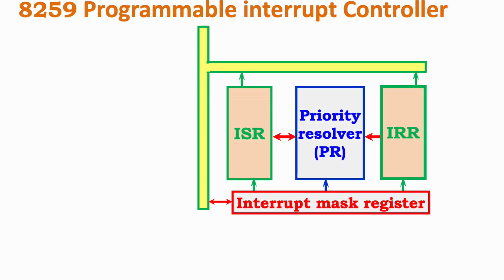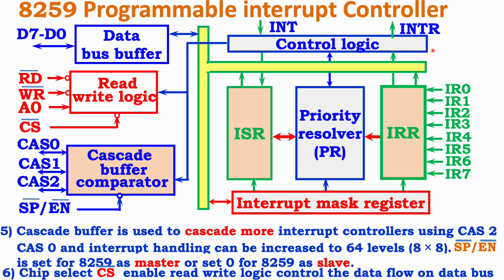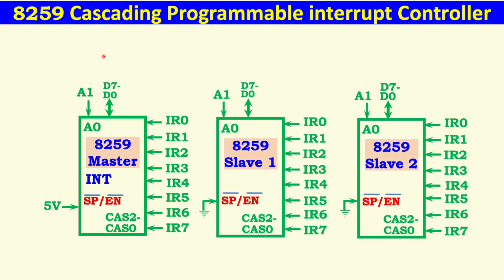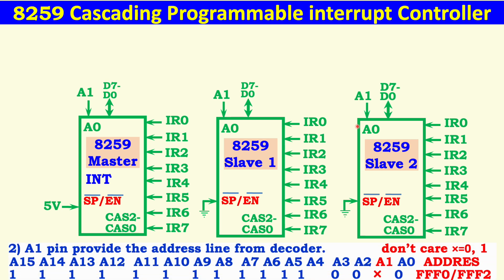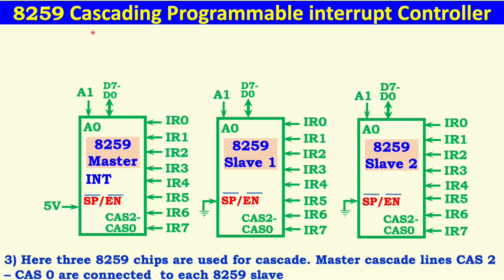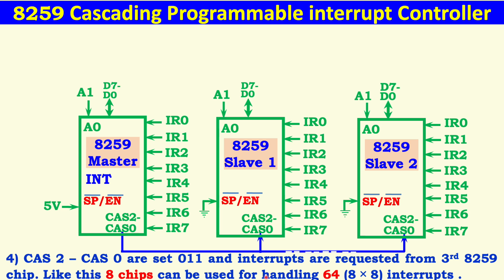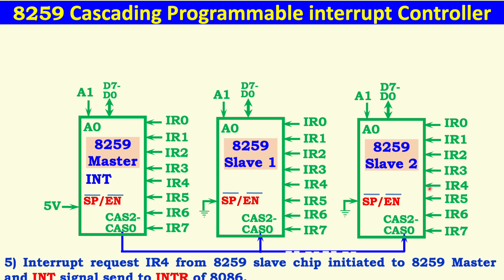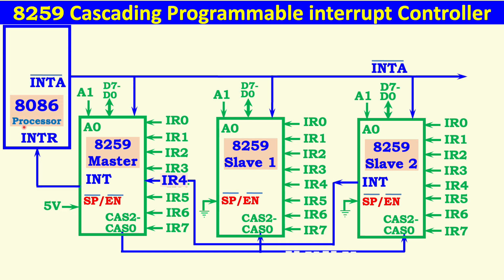8259 Cascading Programmable interrupt Controller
#8259 Interrupt controller  - 8086 Microprocessor
#8259 Programmable interrupt controller  - 8086 Microprocessor
#8259 Interrupt controller cascading  - 8086 Microprocessor
#8086 microprocessor
#8259 interrupt controller
#8259 interrupt controller block diagram